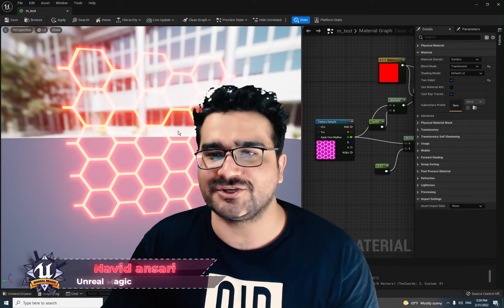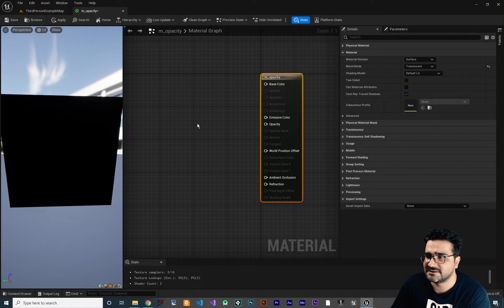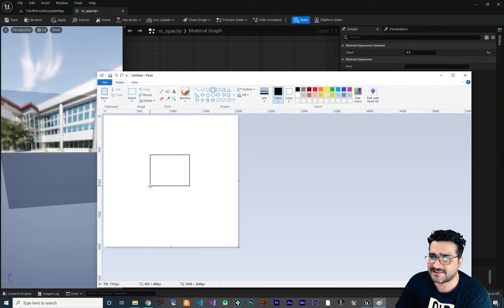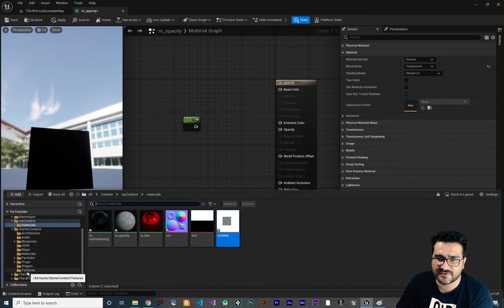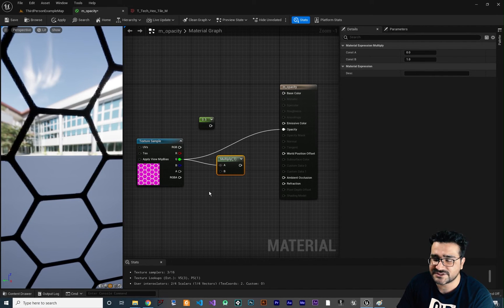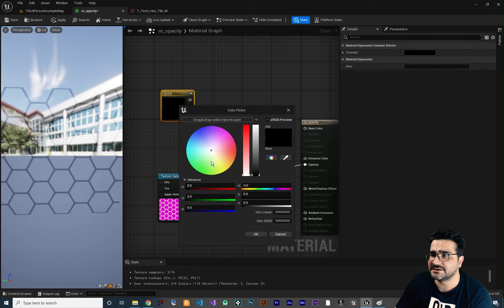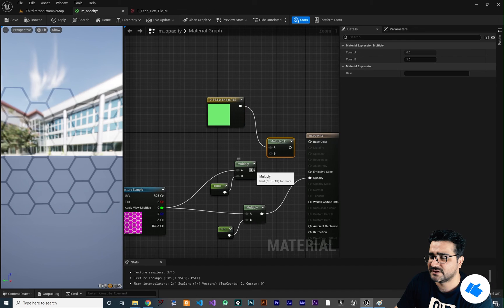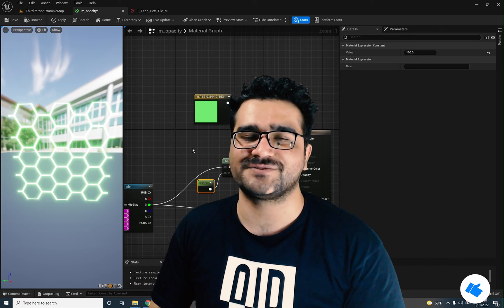Unreal engine 5 material opacity input beginner tutorial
everything about opacity input of the material in unreal engine 5
with this we can create laser beam and laser in general
we will use opacity and emmissive color

timecodes:
0:00 intro
0:25 how to enable opacity in material with blend mode
0:44 change the opacity of material with constant
1:32 draw opacity map texture for using it on opacity input
2:30 what is opacity map and how to use it in ue5
4:08 how to use opacity with emmissive color to create laser beam